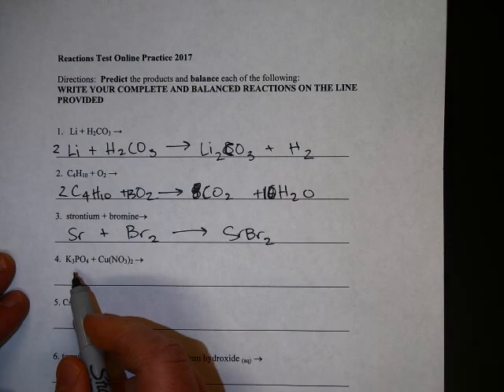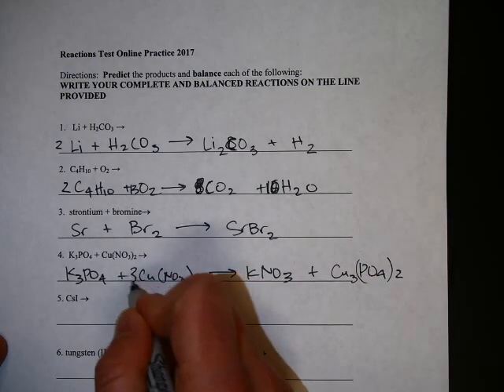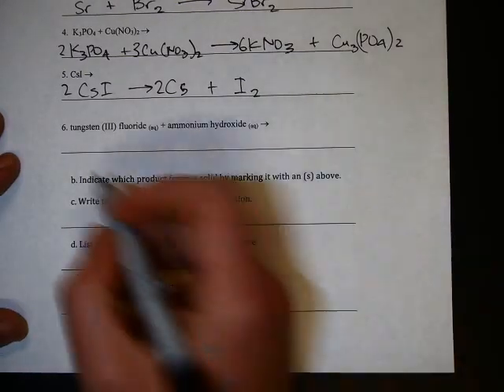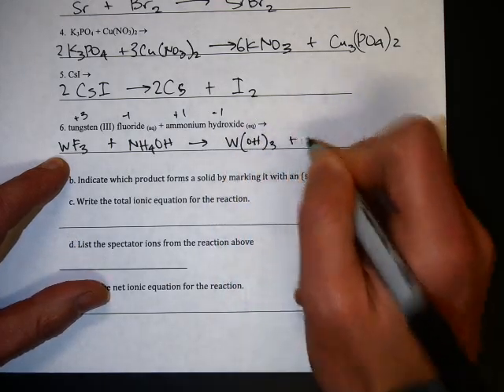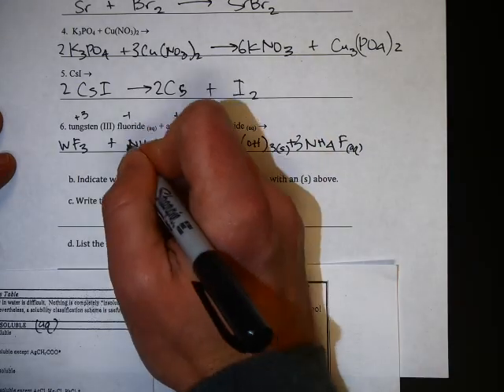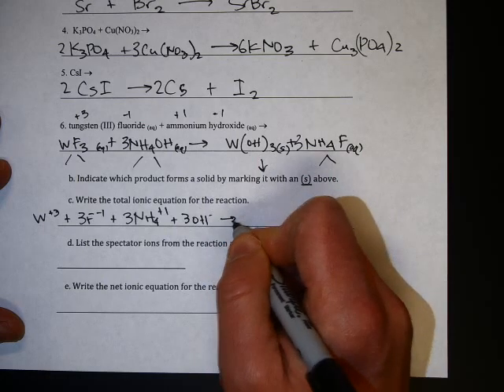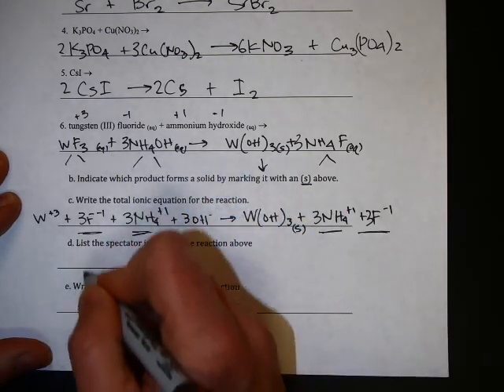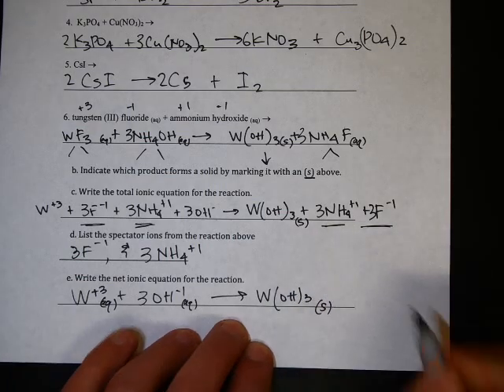Unit 4 - Reactions Test Review 2017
A review of reactions for LSHS honors chemistry.